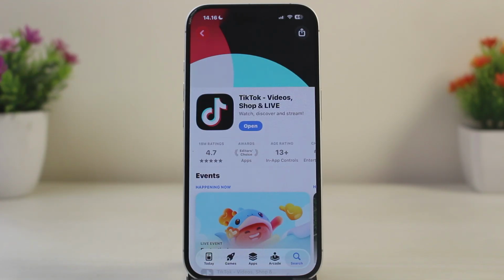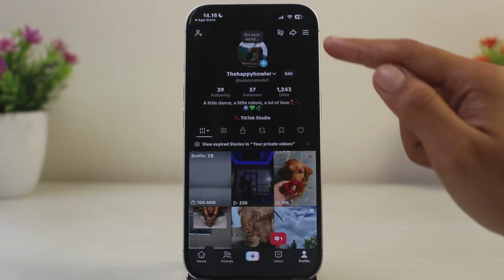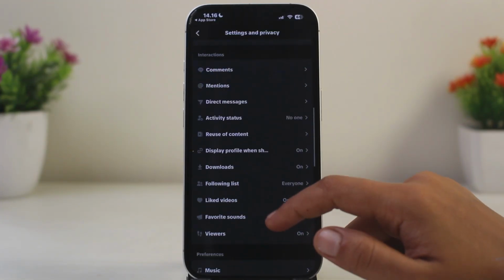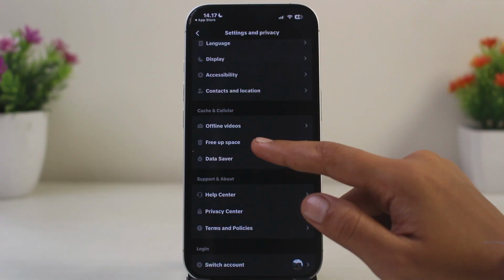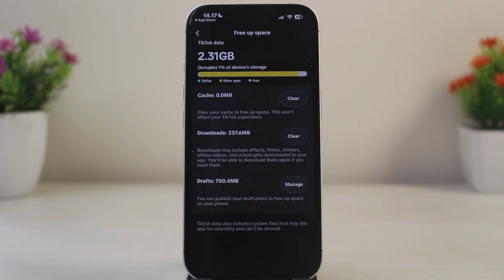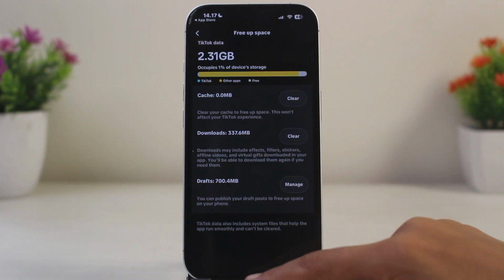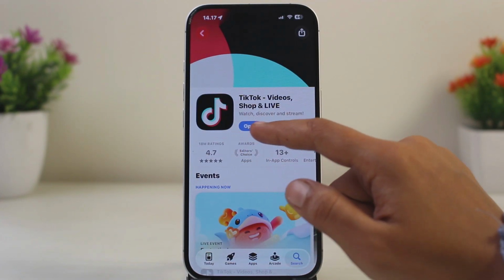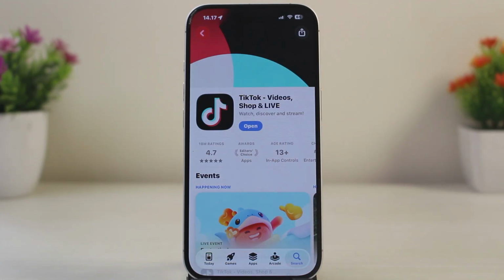How To Fix TikTok Cannot Claim Creator Rewards !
If you can't claim your TikTok Creator Rewards, this video will guide you through several effective troubleshooting steps to help resolve the issue. Before trying any fixes, it's important to make sure your account meets TikTok's Creator Rewards eligibility requirements. Follow this step-by-step tutorial to learn why you may be unable to access your rewards and how to fix the problem.

In this guide, you'll learn how to verify that you're eligible for the TikTok Creator Rewards program by confirming that you're at least 18 years old, have a minimum of 10,000 followers, and have received over 100,000 video views within the last 30 days. If your account meets all the requirements but you're still unable to claim your rewards, the issue may be related to the app itself.

The video also explains how to clear the TikTok app cache by navigating to **Settings and Privacy** and selecting **Free Up Space** under the **Cache and Cellular** section. You'll also learn how to update TikTok through the Google Play Store or Apple App Store to install the latest bug fixes. If the problem continues, the tutorial shows you how to uninstall and reinstall the TikTok app after restarting your device to eliminate temporary glitches.

If you're searching for how to fix TikTok cannot claim Creator Rewards, TikTok Creator Rewards not working, or TikTok Creator Rewards eligibility issues, this video provides clear and easy-to-follow solutions to help you get back on track.